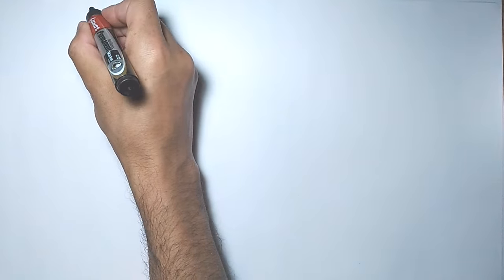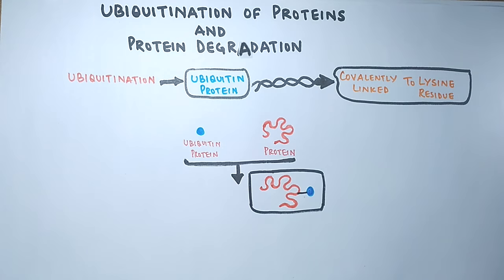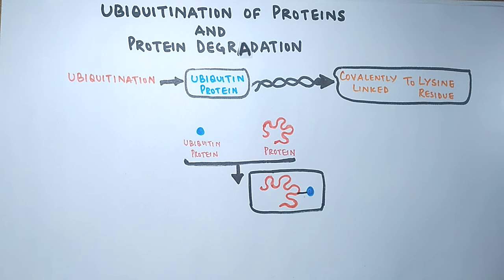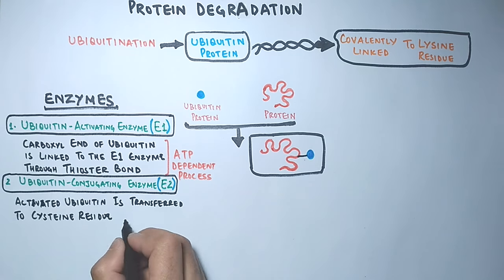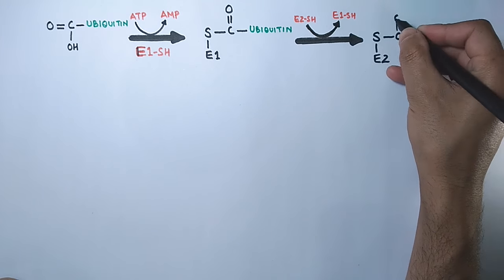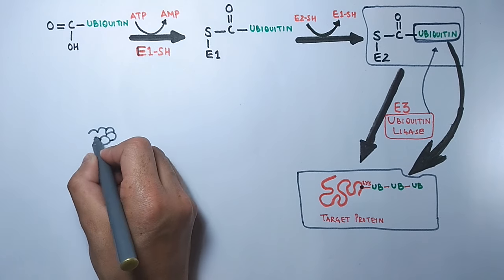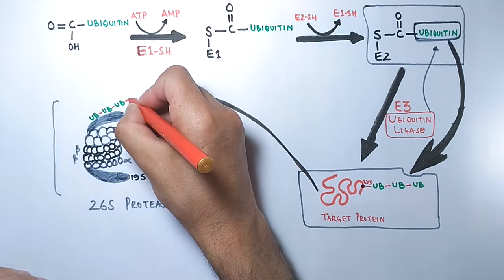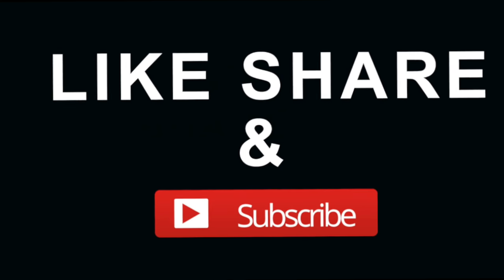Ubiquitination of Proteins and Protein Degradation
Ubiquitination is an enzymatic post-translational modification in which a ubiquitin protein is attached to a substrate protein. This process most commonly binds the last amino acid of ubiquitin to a lysine residue on the substrate. The ubiquitination tags the protein for degradation via Proteosome Pathway.